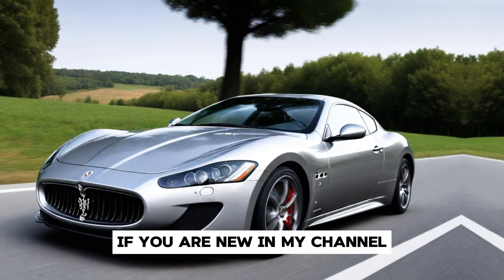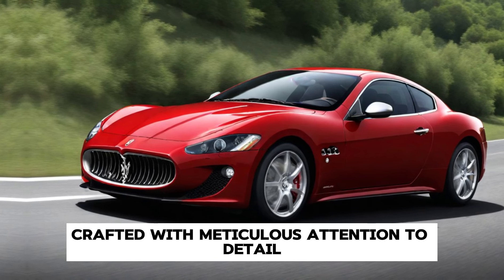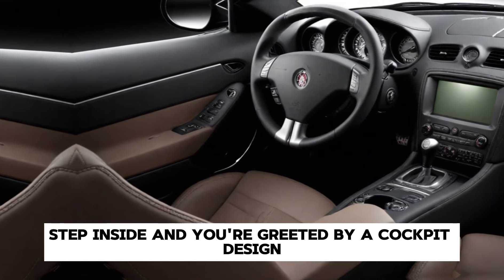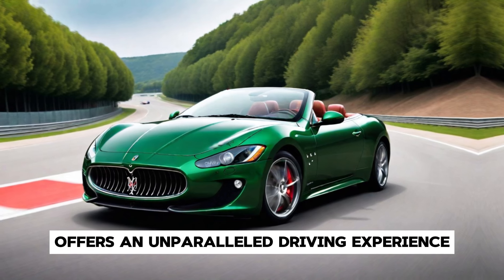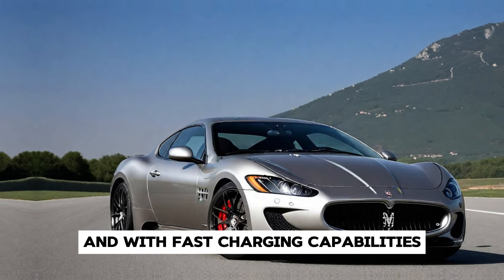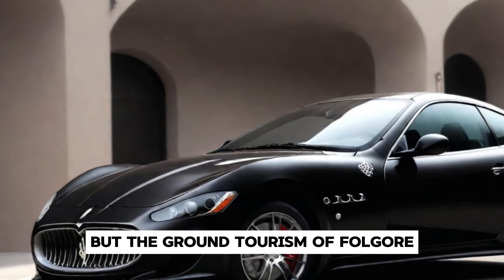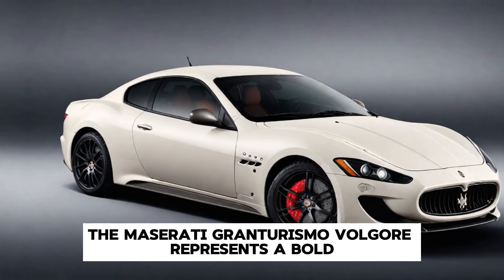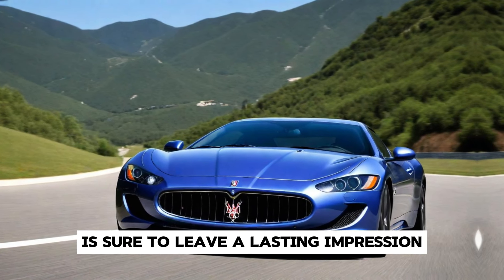NEW Maserati GranTurismo Folgore – £200k, 750bhp All-Electric GT Car Tested | Top Gear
NEW Maserati GranTurismo Folgore – £200k, 750bhp All-Electric GT Car Tested | Top Gear DriveTrends is your go-to destination for the latest car news, updates, and in-depth reviews. We bring you the hottest trends in the automotive world, keeping you up-to-date with cutting-edge technology, design, and performance. Join us as we explore the future of driving and make informed decisions about your next ride.